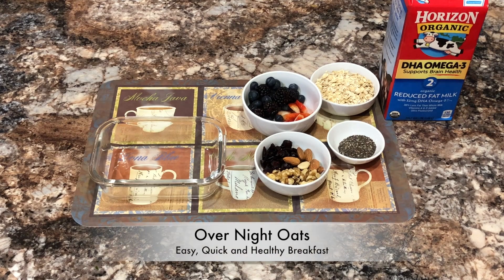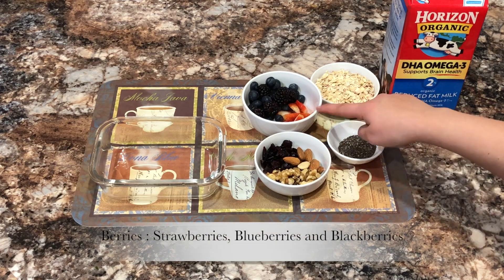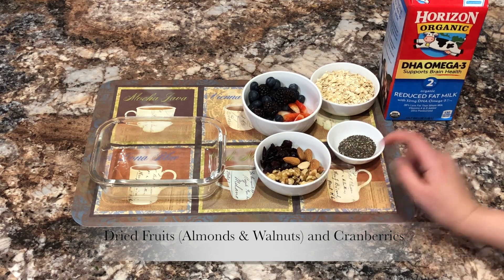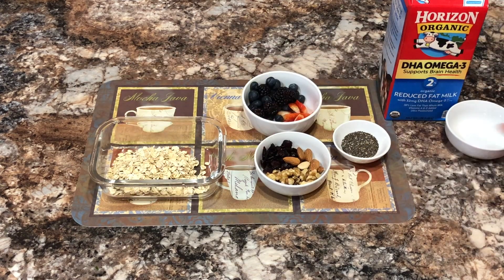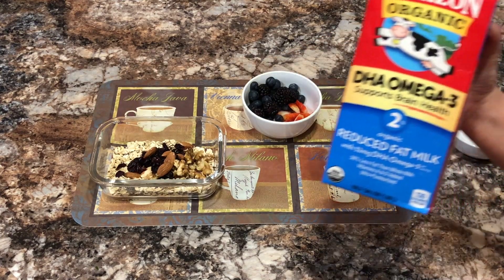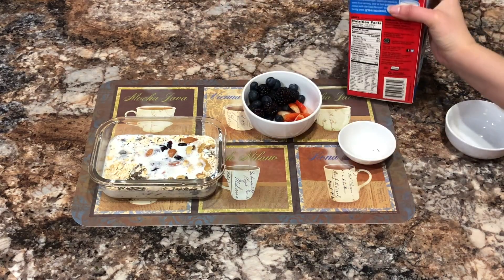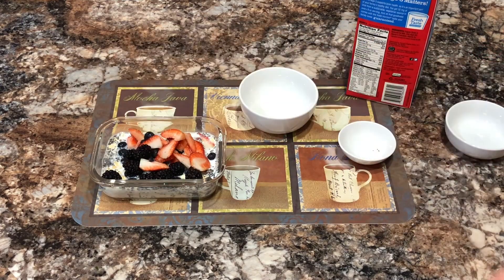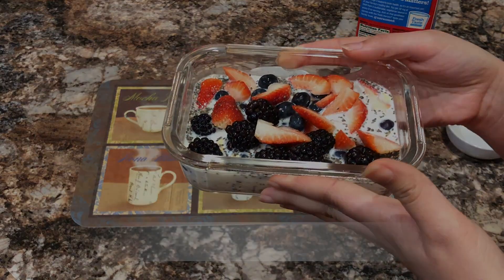Quick and Easy Breakfast by Kadian's Kitchen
Easy and delicious Over Night oats. Make it at night and enjoy in the morning.